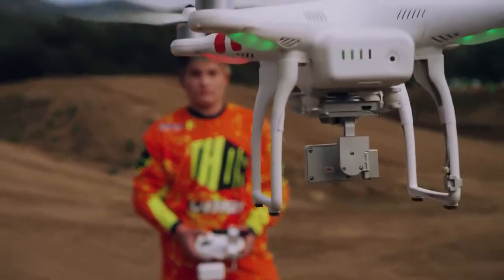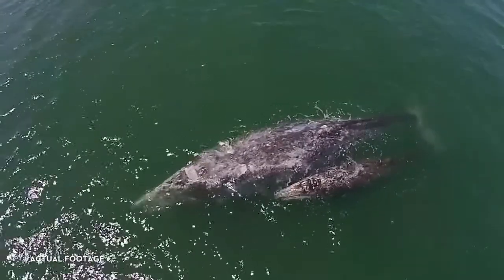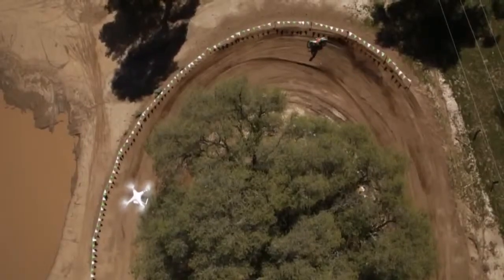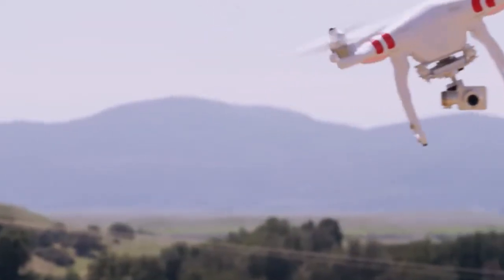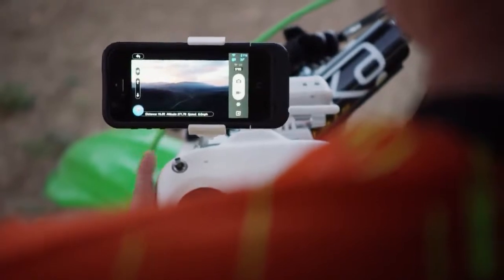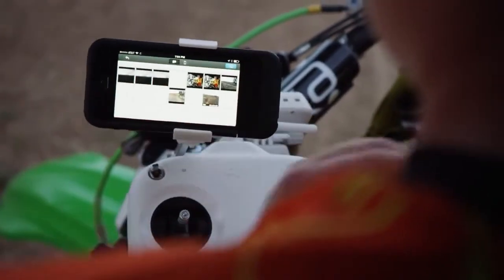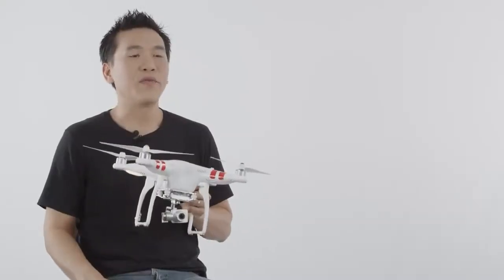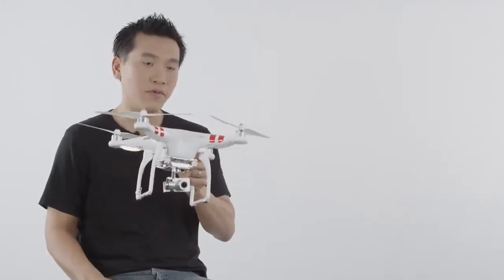Представляем новый Phantom 2 Vision Plus от DJI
Подробные характеристики, описание, обсуждение Phantom 2 Vision Plus ищите на нашем официальном сайте